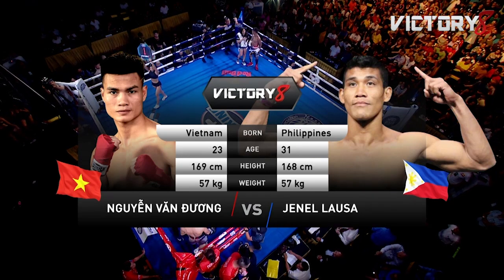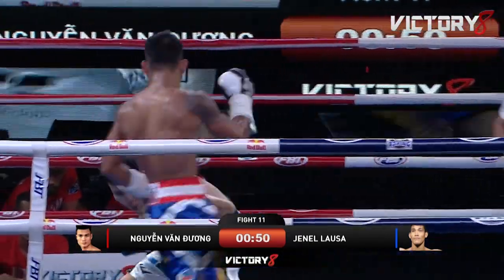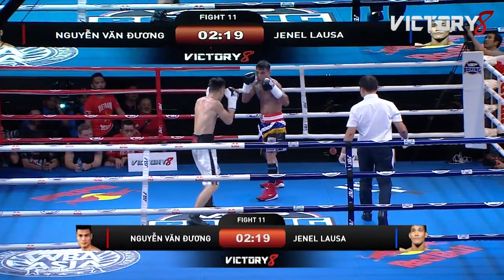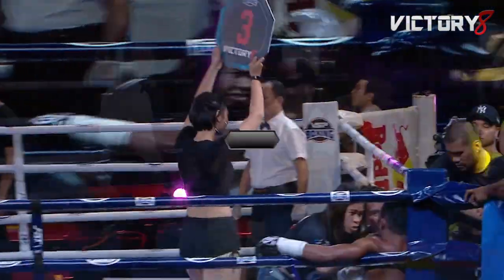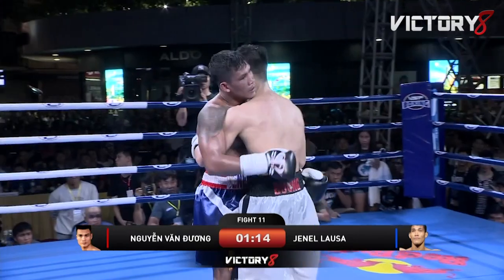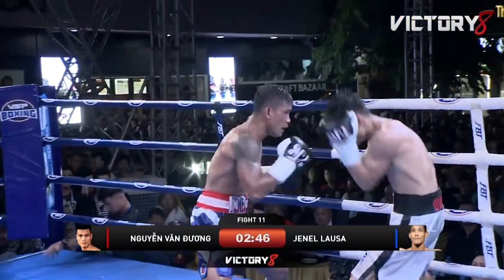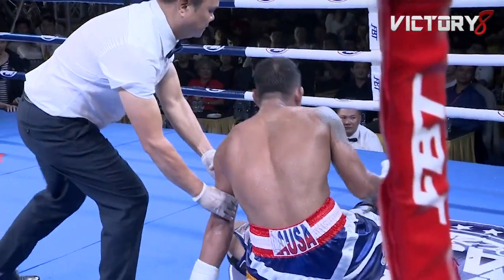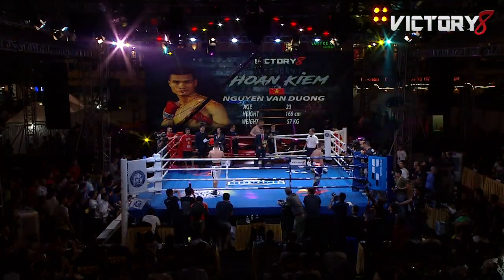OFFICIAL: Jenel Lausa vs Nguyễn Văn Đương | Victory8 "Legends of Hoan Kiem"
Lots to like about the “Demolition Man” Jenel is a “beast” at the weight, and is super experienced in various fight forms. He has 10 wins as a pro, smashing his opponents senseless and recording 6 knockouts. Jenel has also competed in the UFC where his striking skills are sublime. He scored a massive win in Australia against Yao Zhikui in front of more than 20,000 people. Jenel Lausa is a power laden fighter that loves to land the right hand, and when he does, it’s lights out!

Nguyen Van Duong is one of the most promising and exciting boxers in Vietnam. Duong is a dynamic puncher and has boxing skills to match. His style is perfectly suited to the professional arena where he will thrive on the biggest challenges. Nguyen Van Duong is unbeaten in previous Victory 8, and won his first pro match in Korea delivering a violent beating to his opponent.